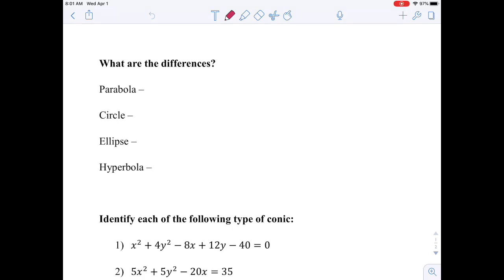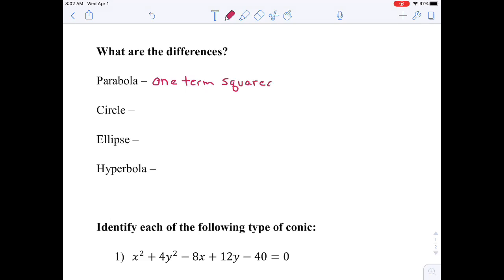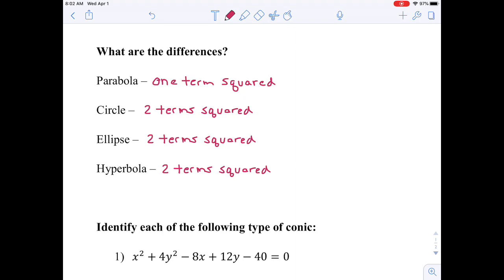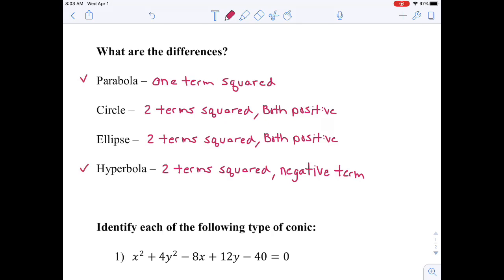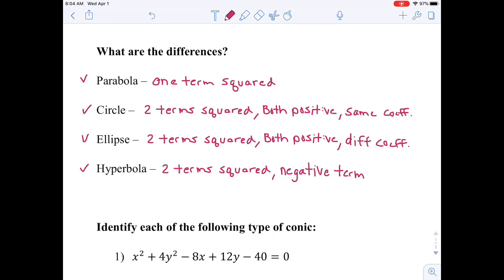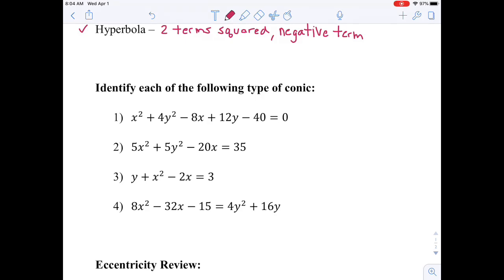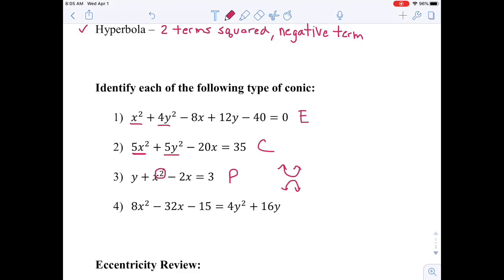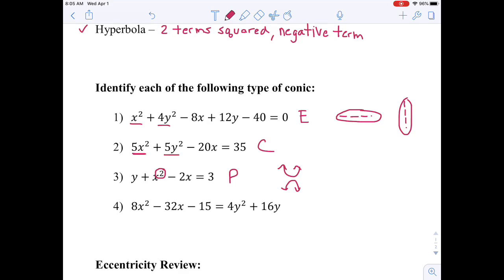Which Conic Is It?